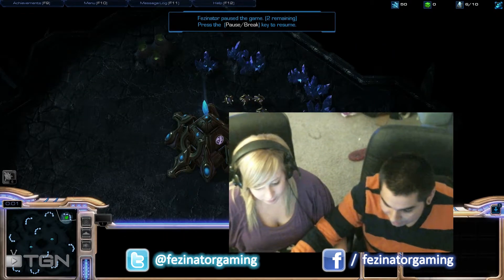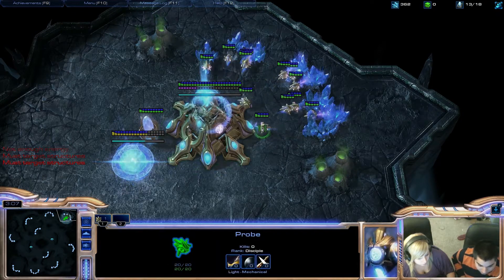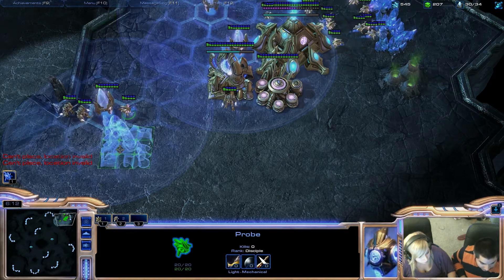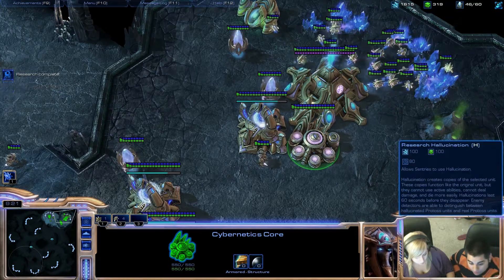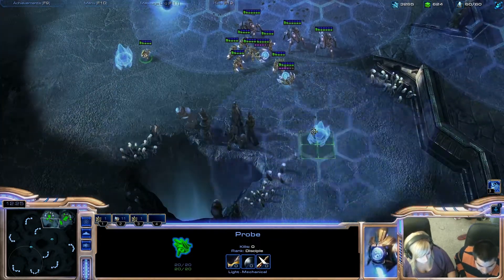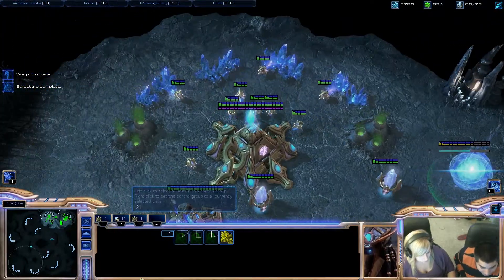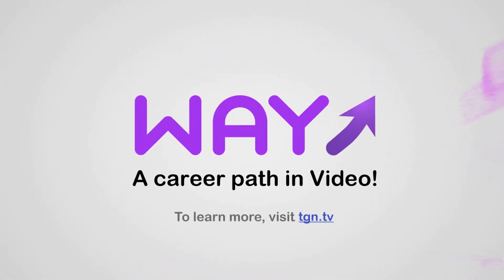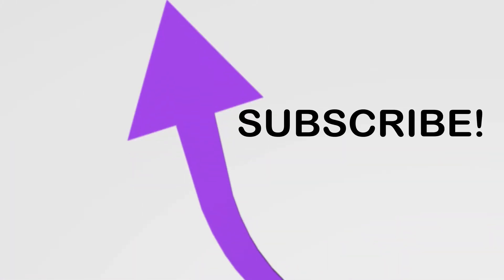Wife learns to play Starcraft 2, ep 2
Farhan:
Intro music from "Epic Rock Instrumental" by Farhan, used with permission

Outro music was created by me.